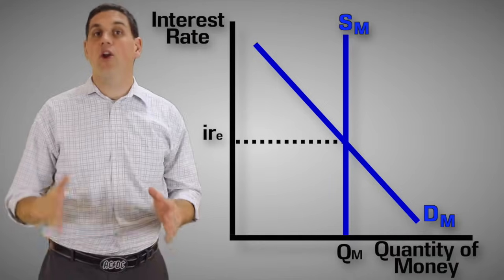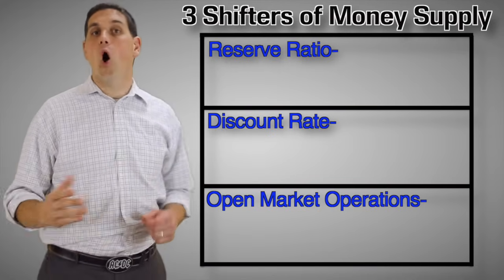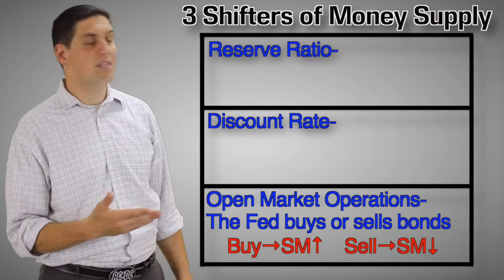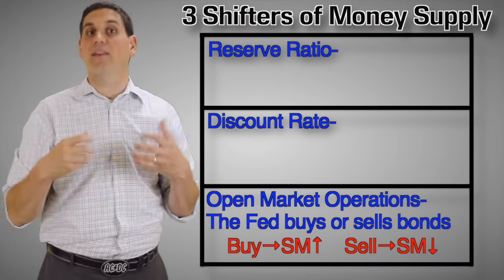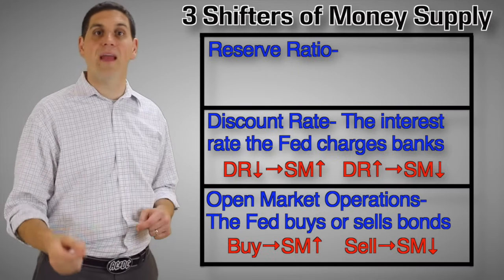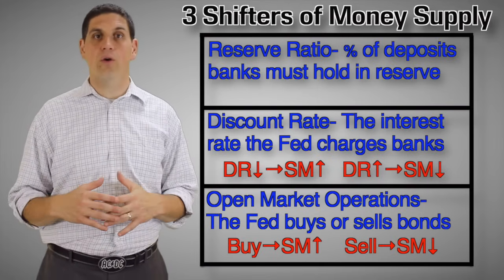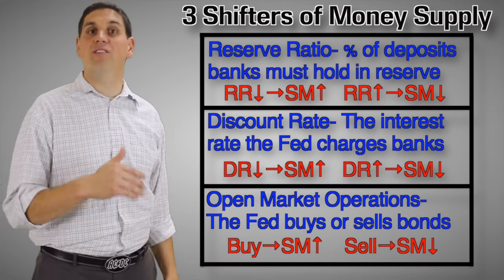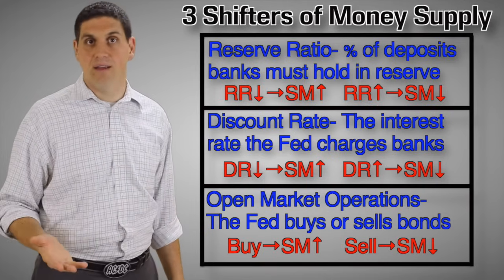Money Supply Shifters (2 of 2)- Macro Topic 4.5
In this video I explain the three shifters of the money supply. Pay attention, you'll need this to learn monetary policy.